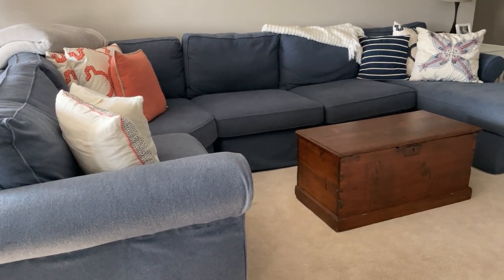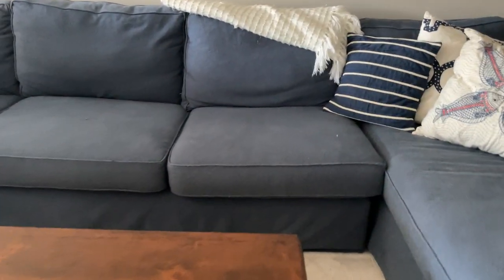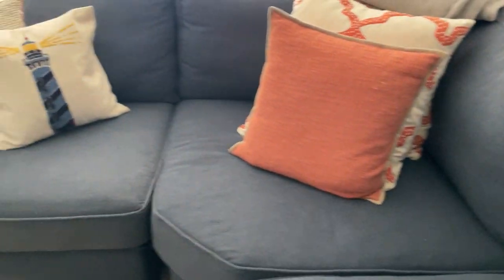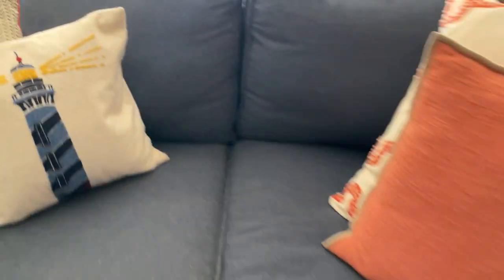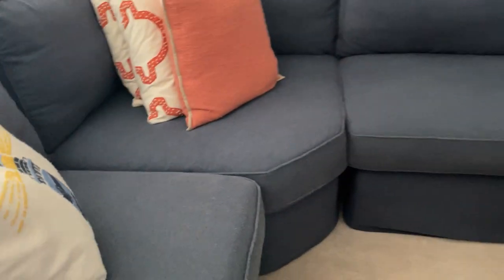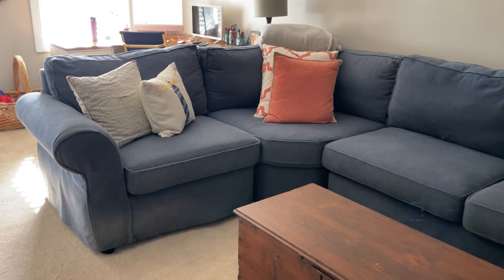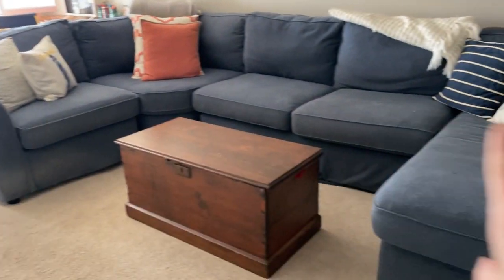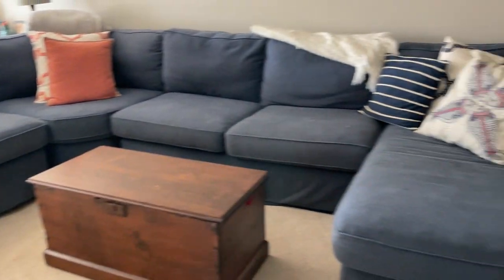Pottery Barn Pearce Sectional Review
Link to Pearce Sectional we have
Our other Pottery Barn sectional

We've had this Pottery Barn Pearce Sectional for almost seven years now and love it! The fabric is Recycled Cotton in the shade Denim Blue. This sectional has really held up well over the years, including many forts made by the kids. The fabric was already a little "tumbled" as it was made, so the minor pilling we have seen blends in well. The cushions are filled with down and are doing great! No sagging (even through all the kid jumping!) The Denim Blue hides stains so well. It's build with an armless loveseat in the center, a left armchair on one end, a wedge in the corner, and a right chaise on the opposite side.